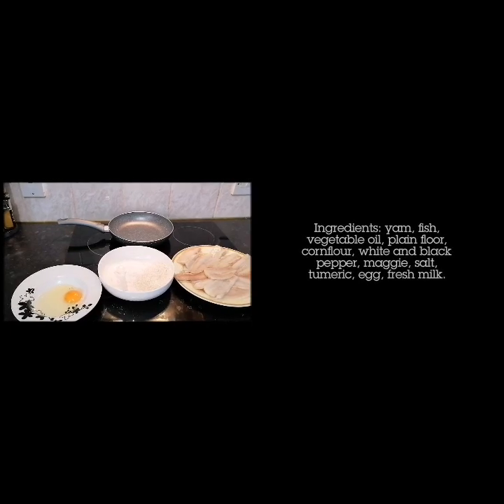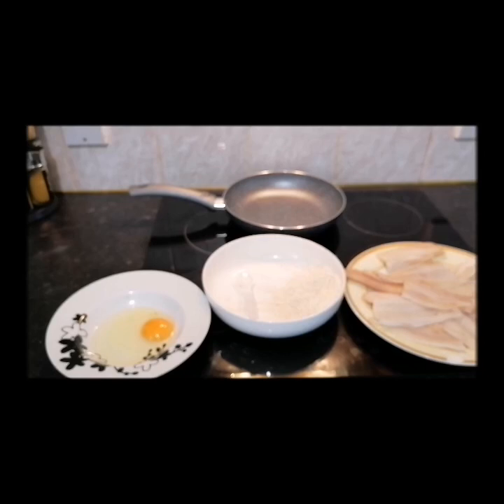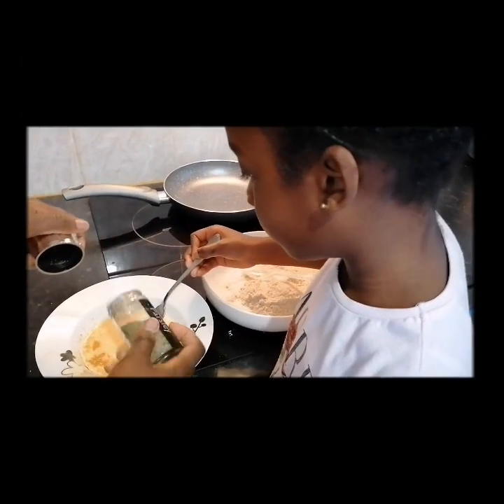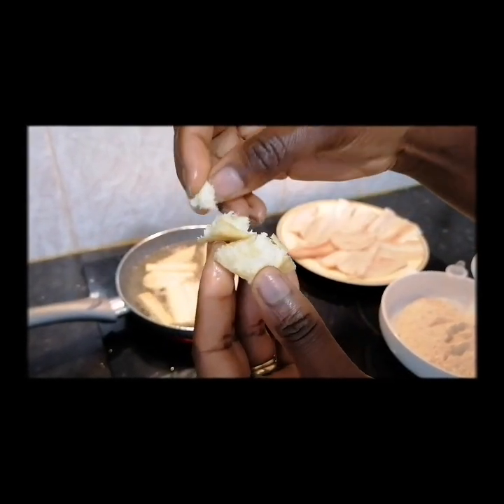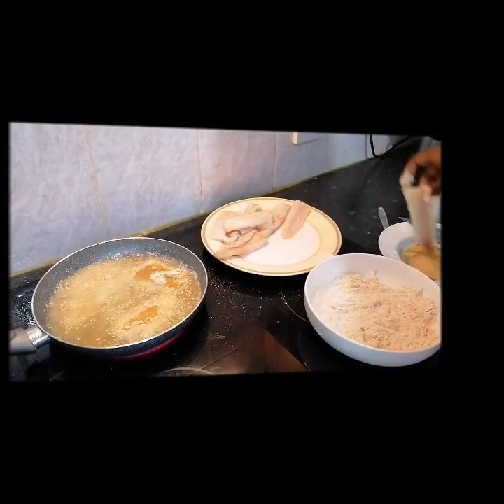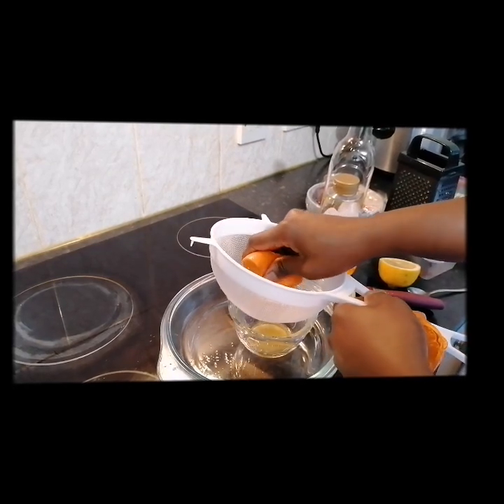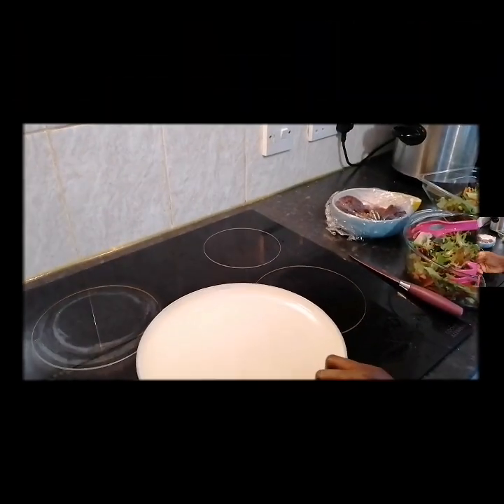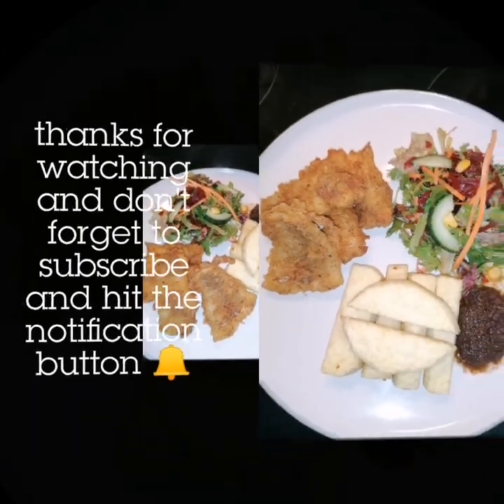How to make Ghanaian fish and chips || fried yam and fish || Jethelskitchen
Ingredients for yam and fish
Yam (puna)
Fish (pollock)
Vegetable oil
Plain flour
Cornflour
Black and white pepper
Garlic
Maggie seasoning
Salt

Ingredients for  salad
Crunchy salad leaves
Beetroots
Fresh orange juice
Lemon juice
Honey
Olive oil